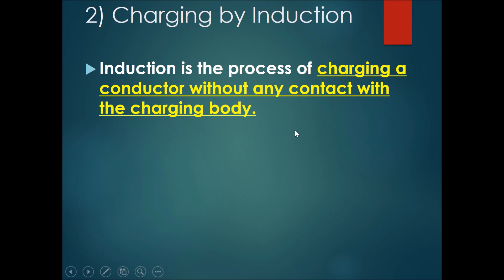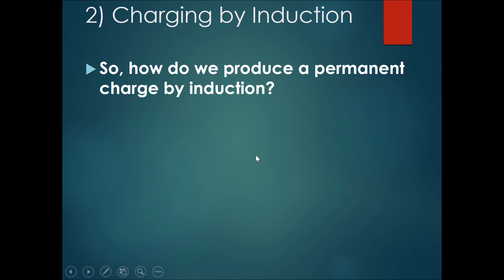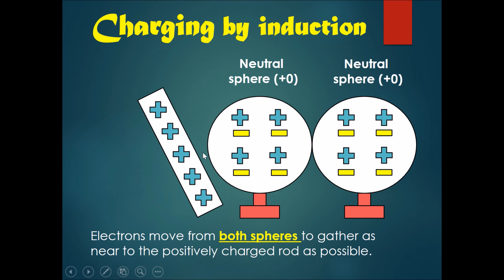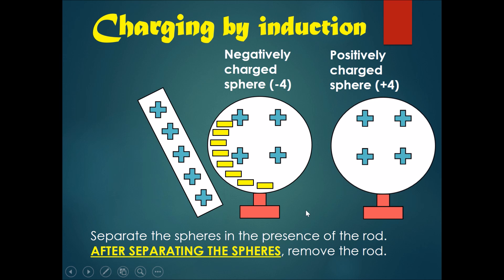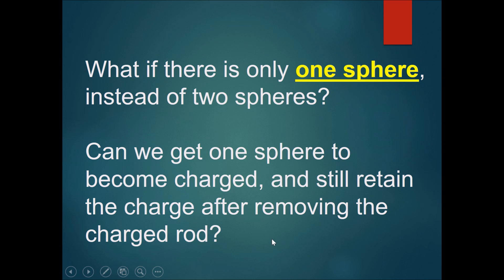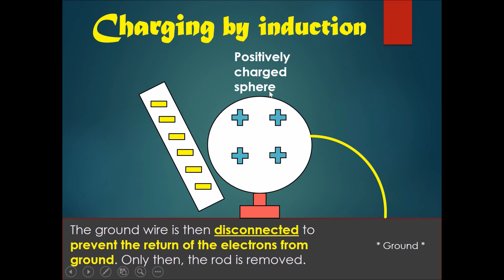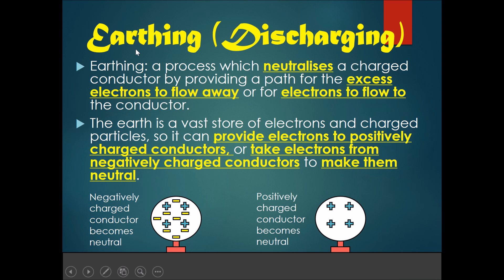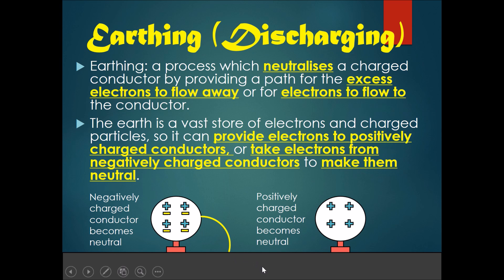Chapter 14 Static Electricity Part 4 - Charging Conductors by Induction